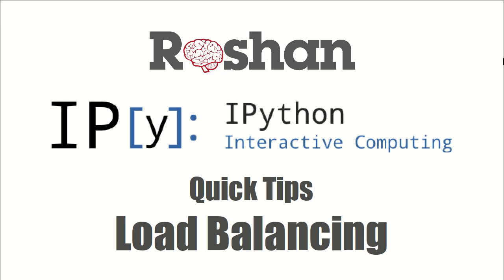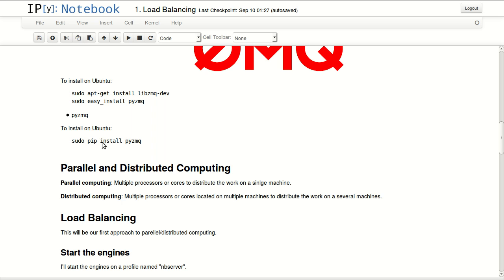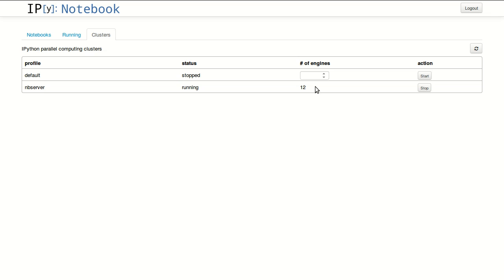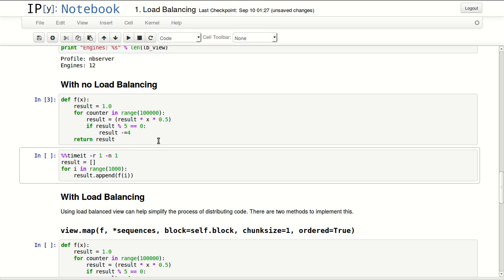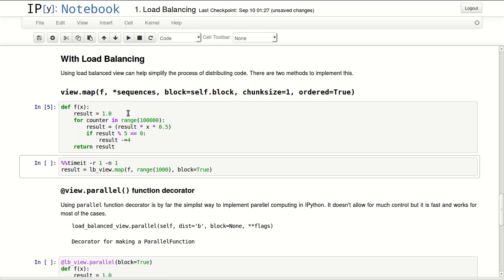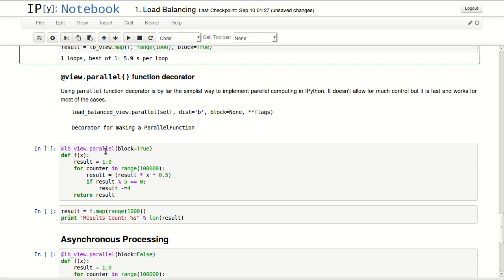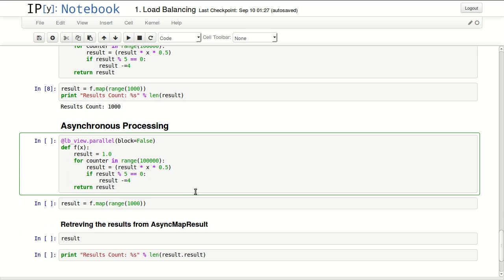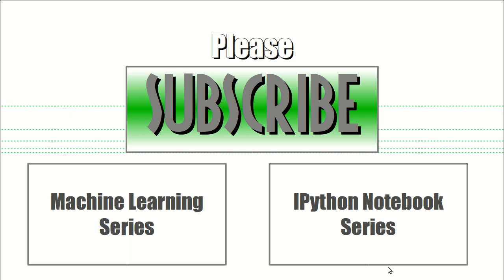Load Balancing - IPython Parallel Computing #1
Explaining the basics of IPython parallel computing capabilities and how to perform basic load balancing using load_balanced_view() and view.map(). Finally we compare the performance of a single process to parallel computing.